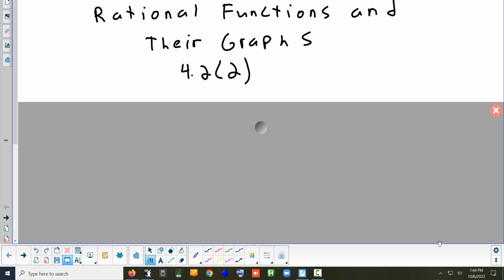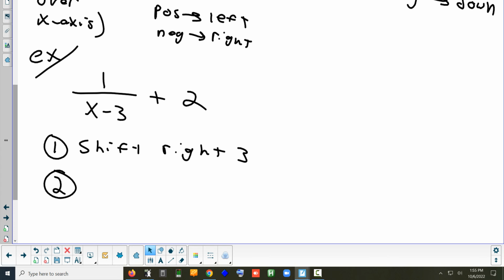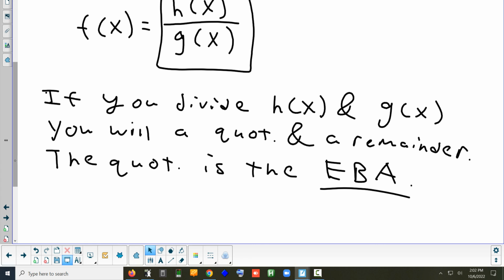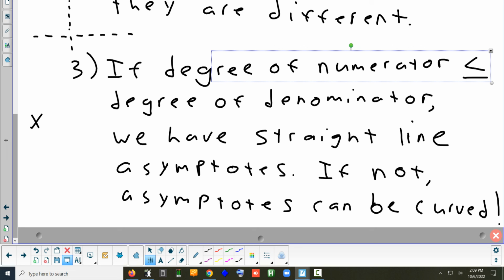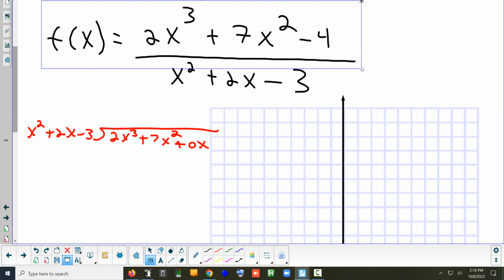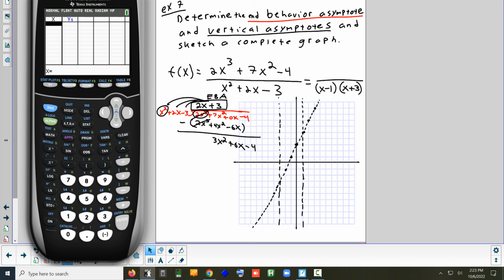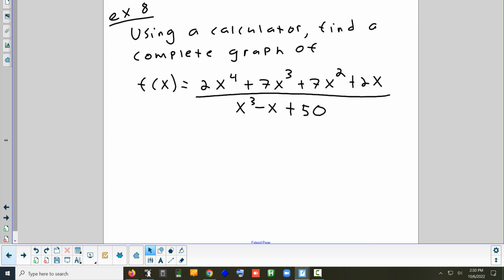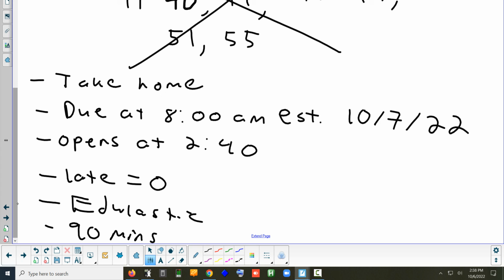4.2(2) Graphing Rational Functions 10-6-22